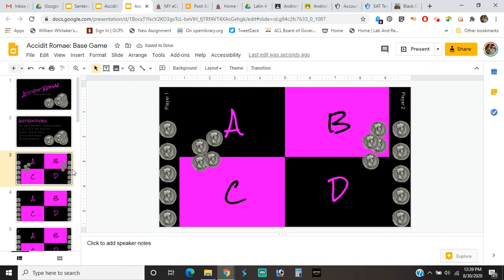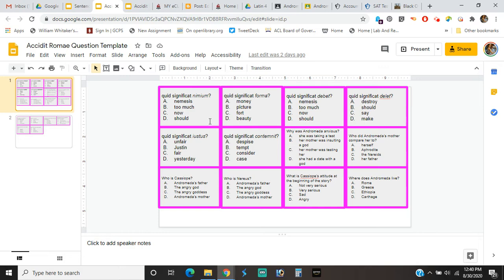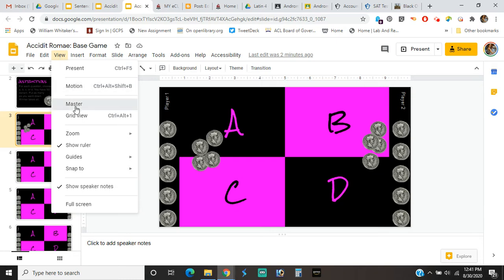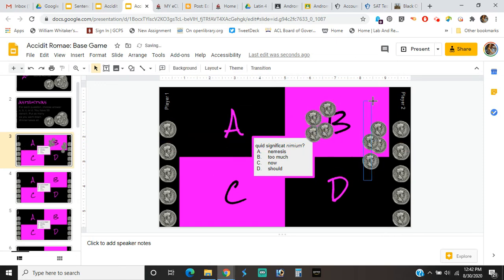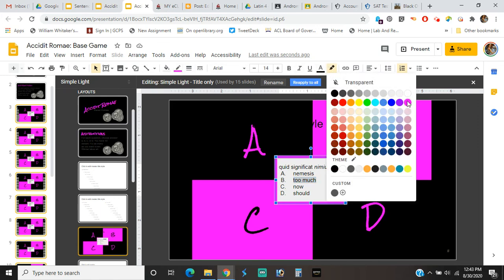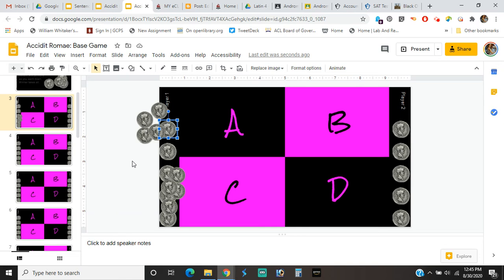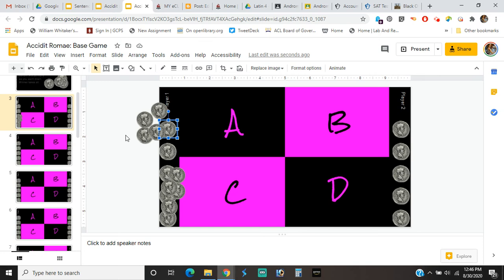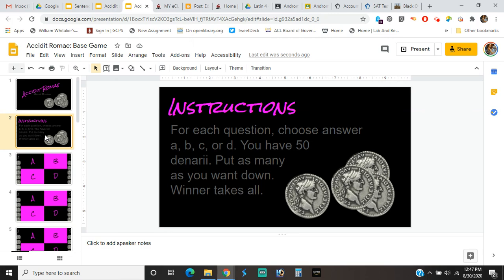How to Play: Accidit Romae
In this video I explain how to run a game of Accidit Romae for students online. I also show how to watch over students while playing and how to modify the questions.
This goes with the following Google Slide templates:
Accidit Romae Base Game

This all is meant to go with this blog post in which I describe the different ways in which I am making digital teaching work for me.